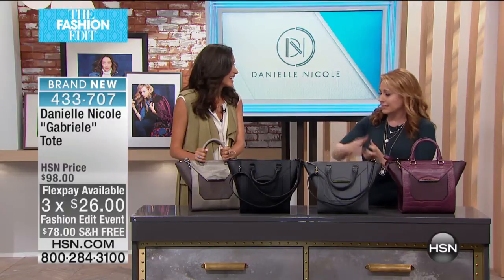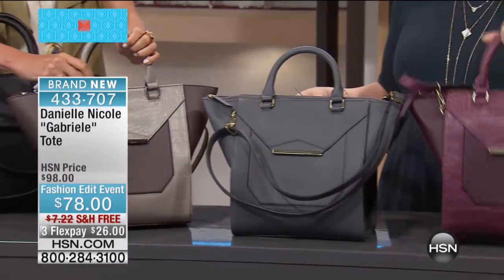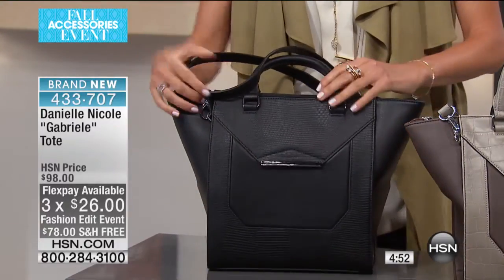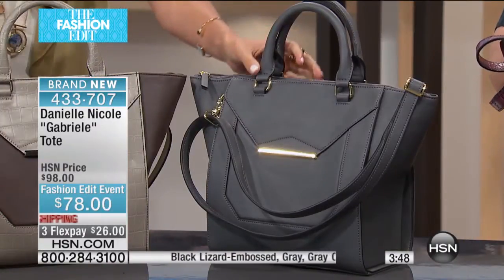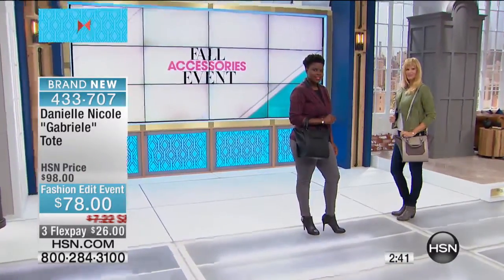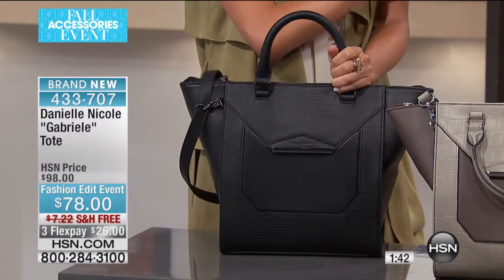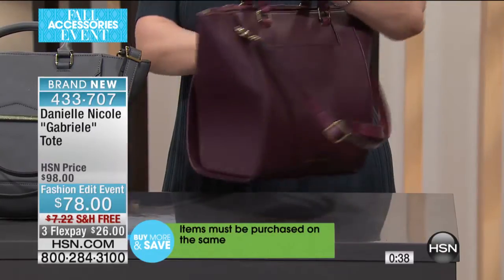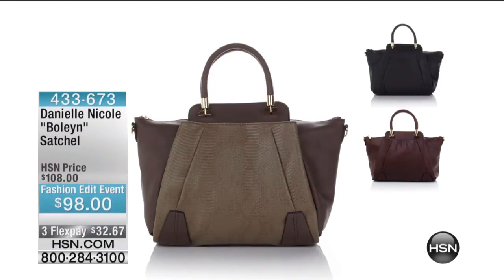Danielle Nicole "Gabriele" Tote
Totally the right tote. This version is bigcity chic and businesssavvy too. Add the versatile strap design and you get your fashion fix and your need to function too.